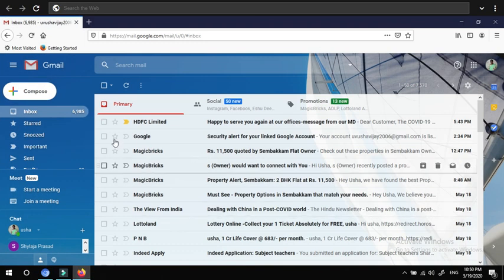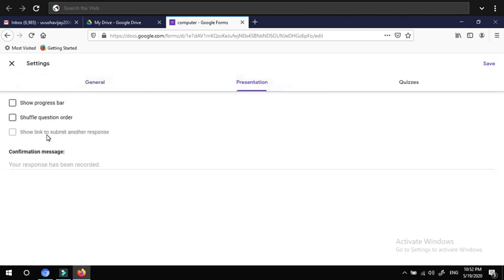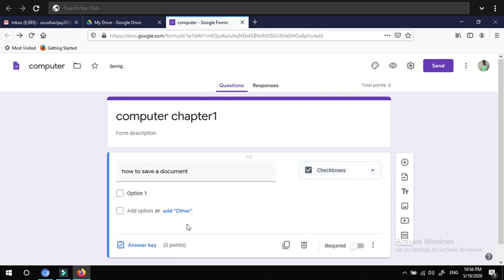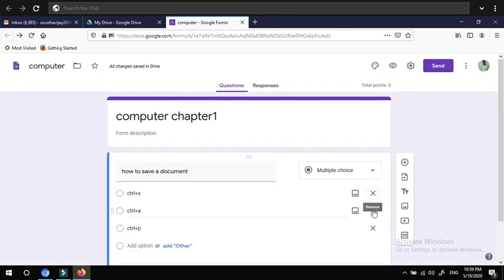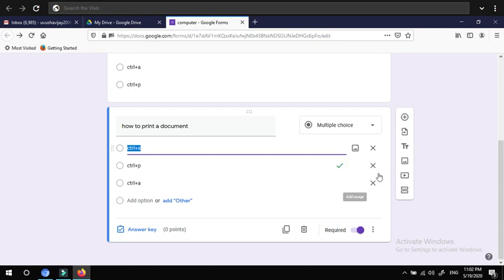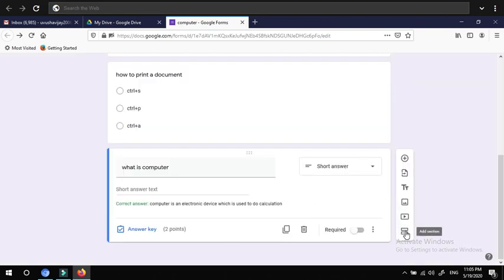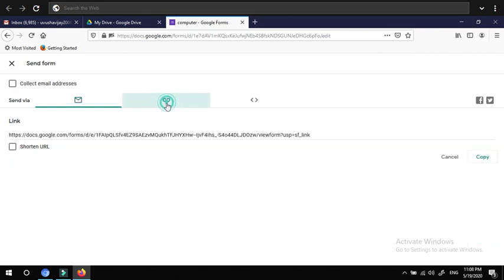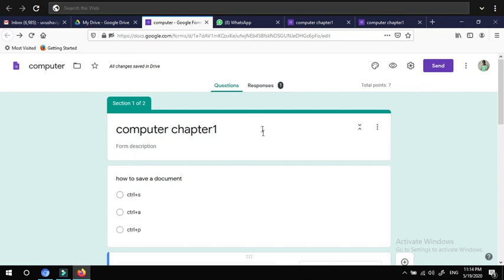HOW TO CREATE GOOGLE FORM IN ENGLISH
Creating online test using Google form